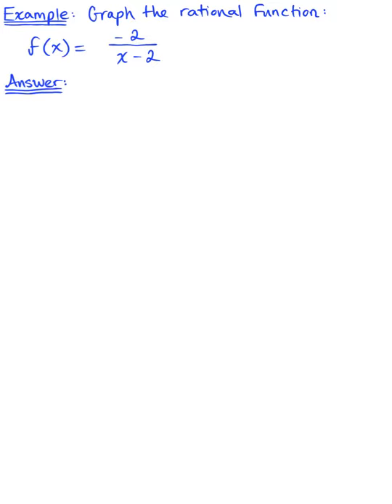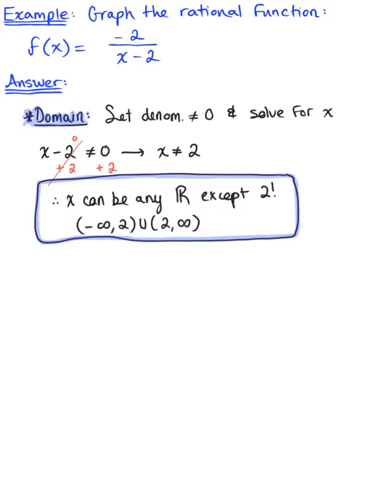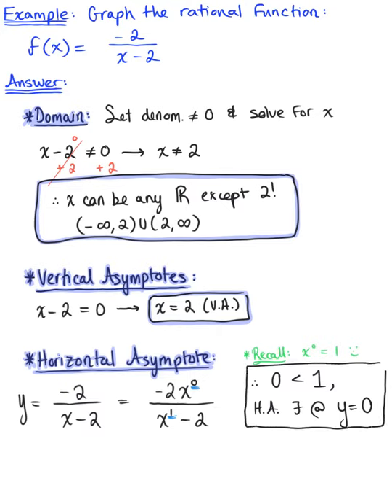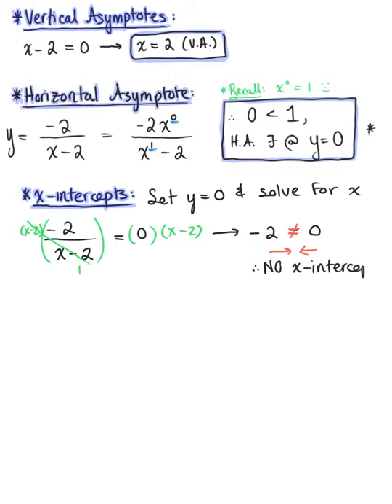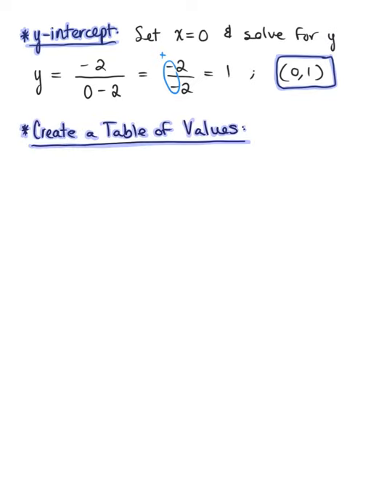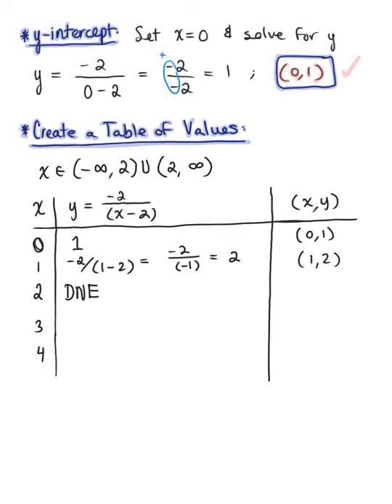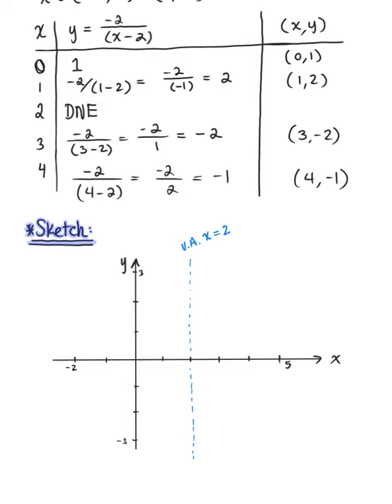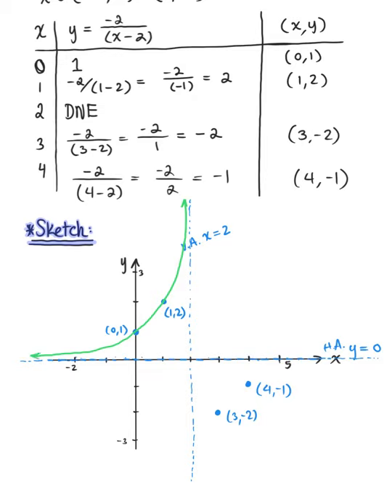Graphing Rational Functions (Example 2)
Sketch a graph of the given rational function.